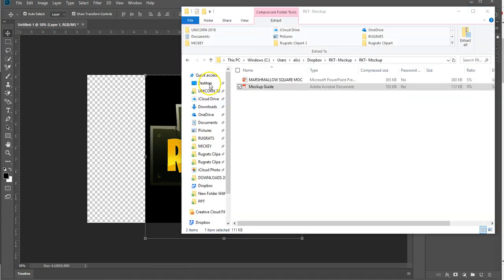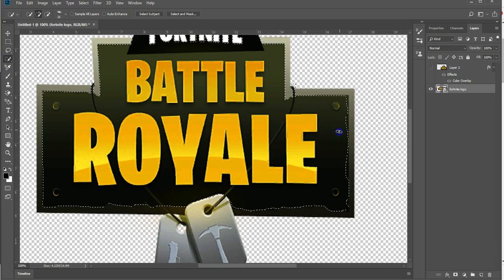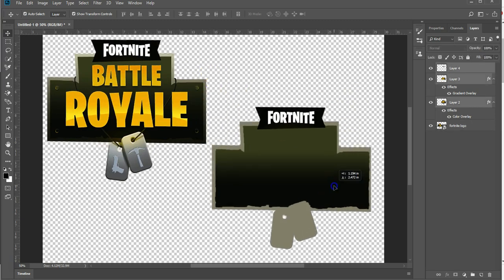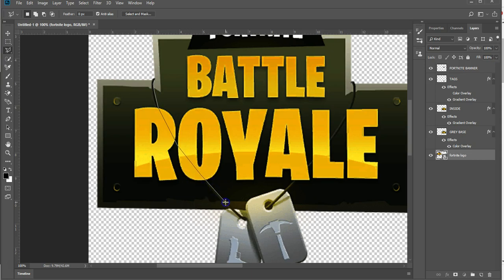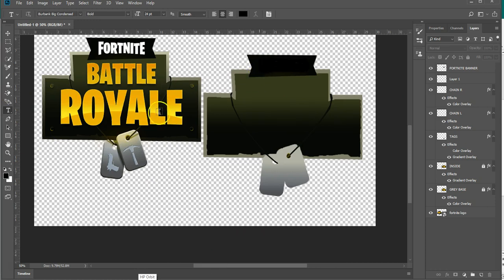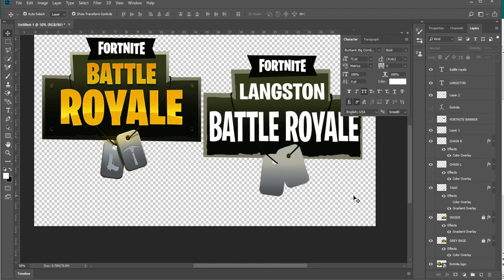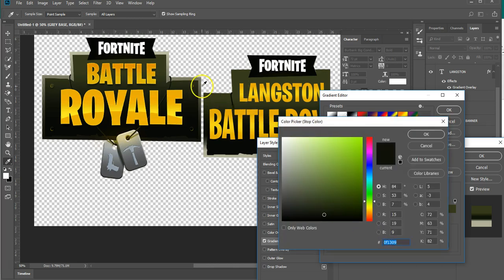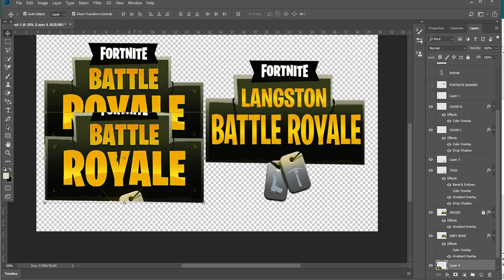Personalized Fortnite Logo Tutorial - Beginner Photoshop Tutorial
Create your own Fortnite Battle Royale logo with this Photoshop Tutorial. Using selection tool, gradient overlays, and and the Fortnite font!

This is great for beginners and should help you navigate through a few different features in Photoshop!

Have a different way to do it? Share it with us! HAVE FUN CREATING!!